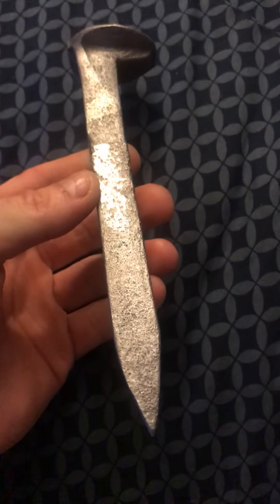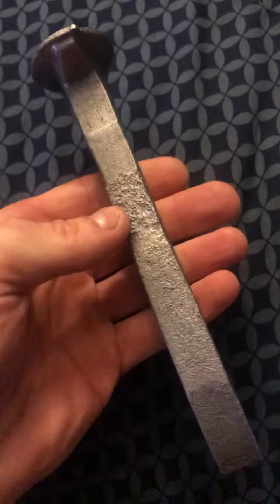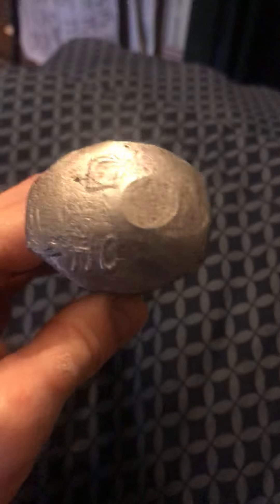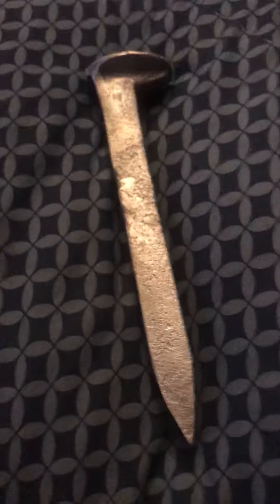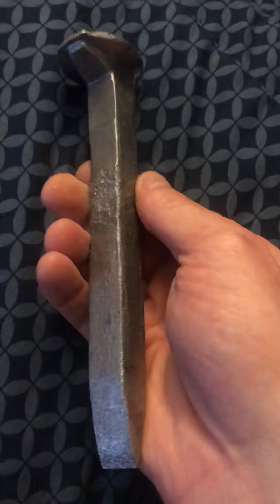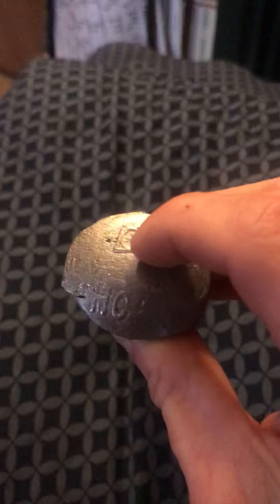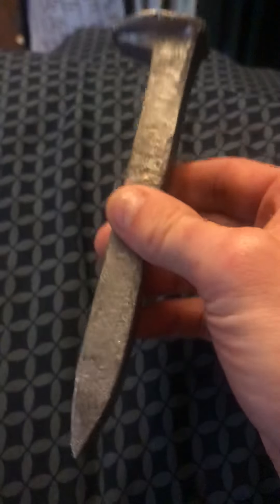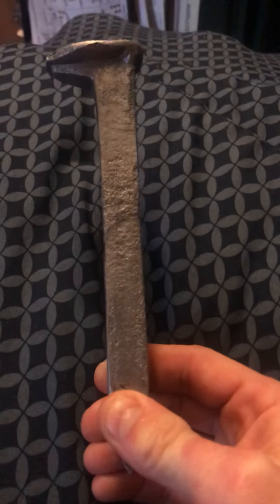The last spike of Illinois Central railroad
This stainless steel railroad was made by the ceo of Illinois Central railroad ad Paducah shops in 1929 after Illinois Central railroad 2600 and 2613 was built from the ground up in Paducah Kentucky